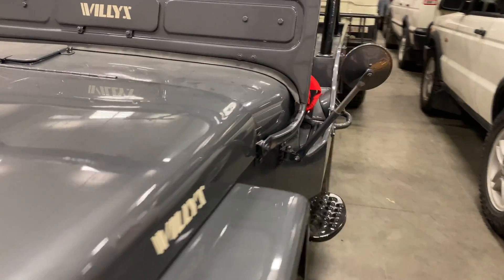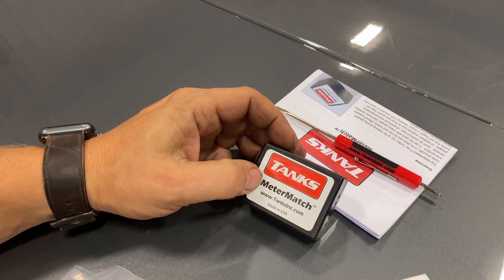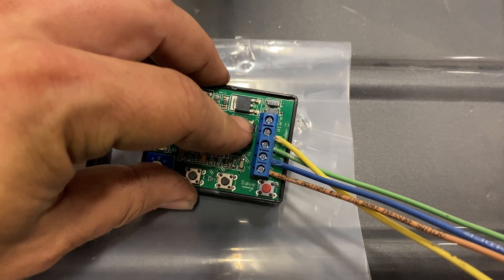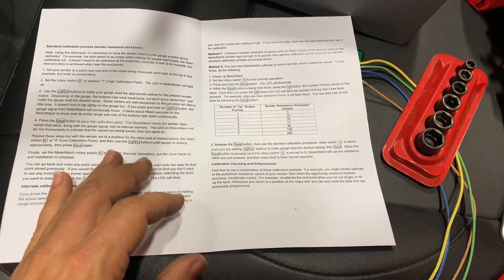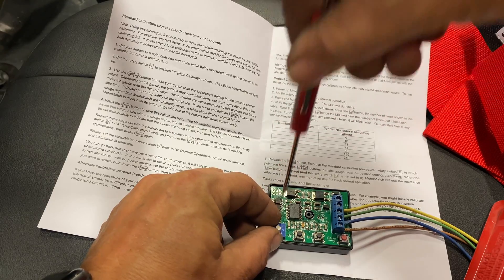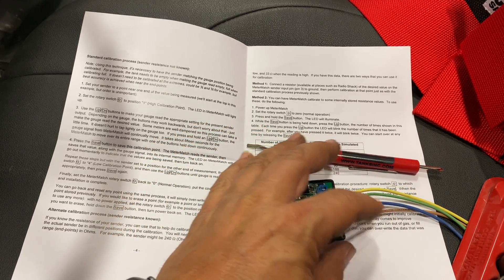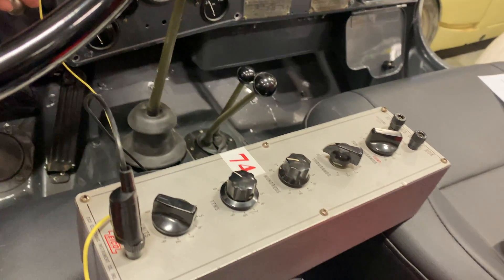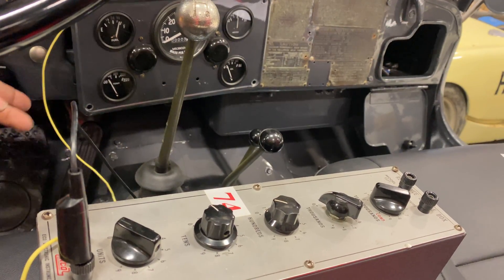Making Mismatched Fuel Sender and Gauge Work Using Meter Match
Today I install a Meter Match in the old Willys Jeep which is now using a tank and sender from a CJ7.  This mix of parts will not work together unless calibrated using the Meter Match.  The Meter Match can be used on fuel, oil, or water senders and gauges as long as they are resistance based to ground.